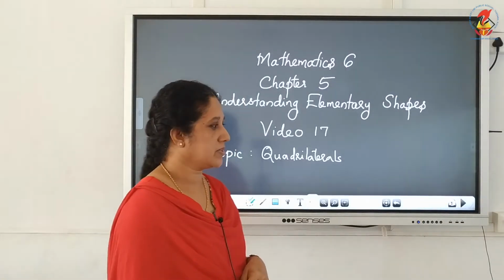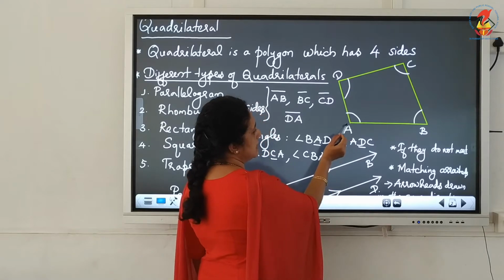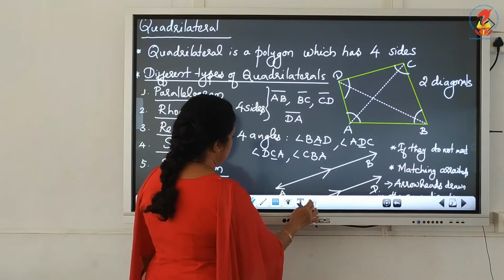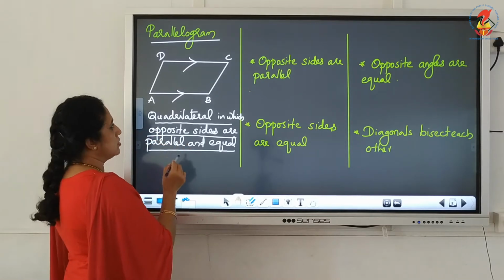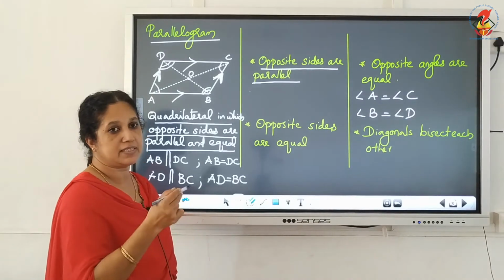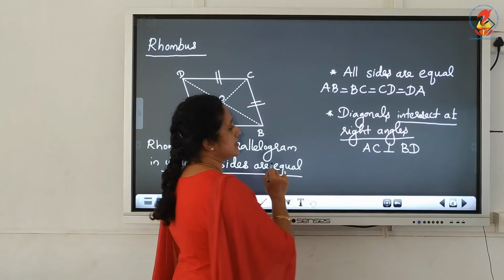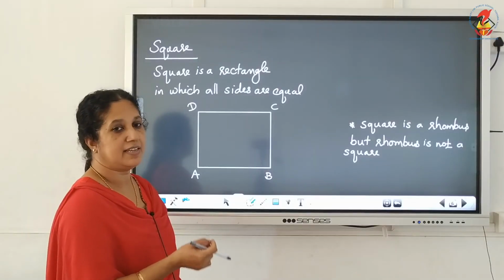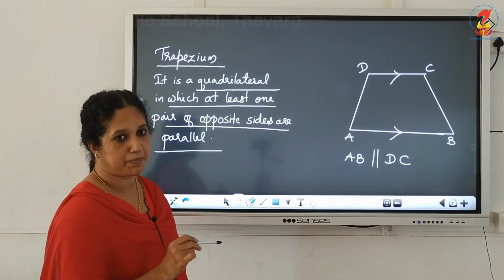Maths06 Chapter 05 Understanding Elementary Shapes Video 17 Quadrilaterals